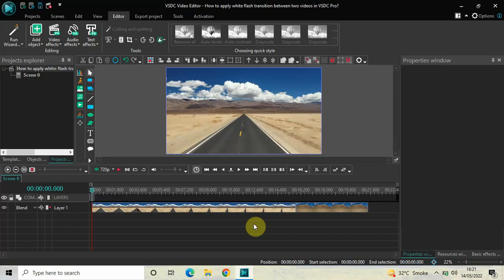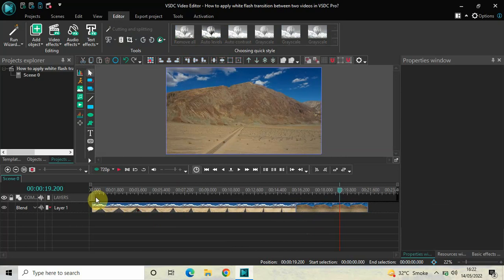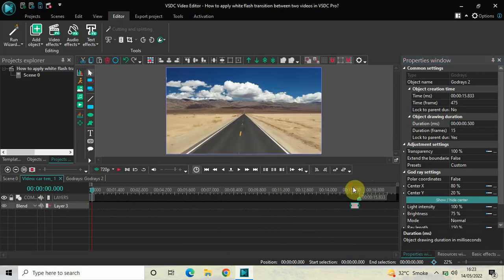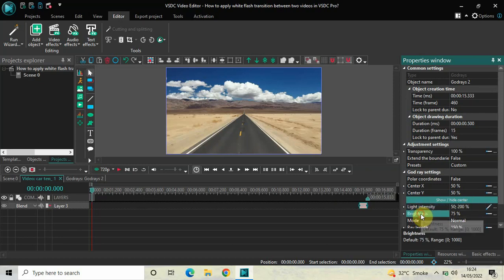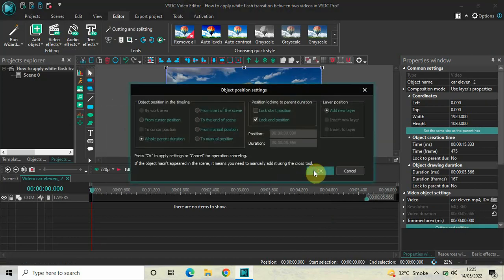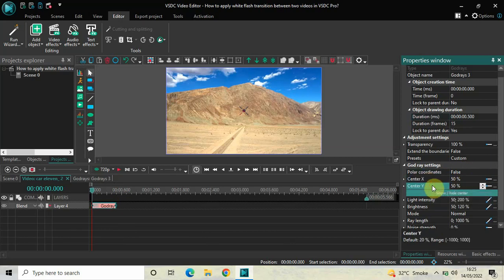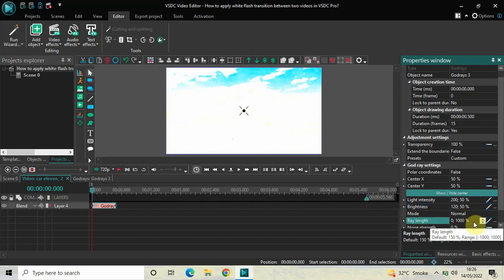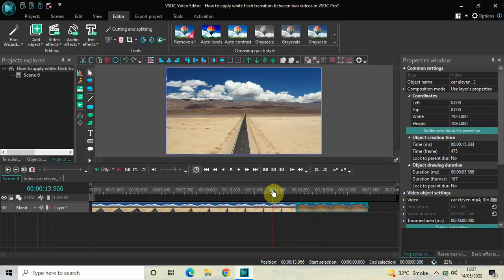[VSDC Pro] How to apply white flash transition between two videos in VSDC Video Editor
VSDC Video Editor Tutorial - In this video, ,I show you how you can apply a white flash transition between two videos in VSDC Video Editor Pro Version.